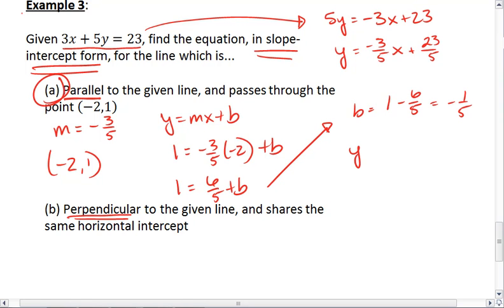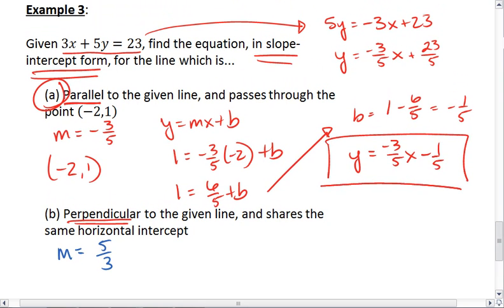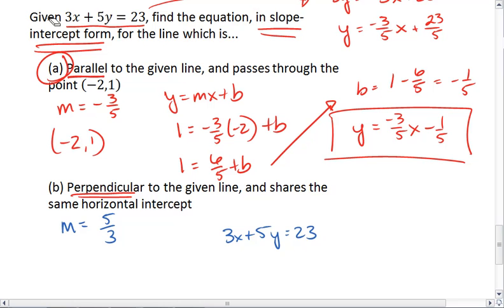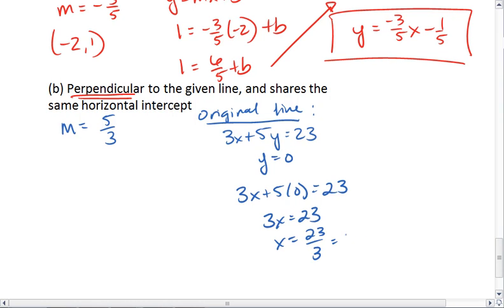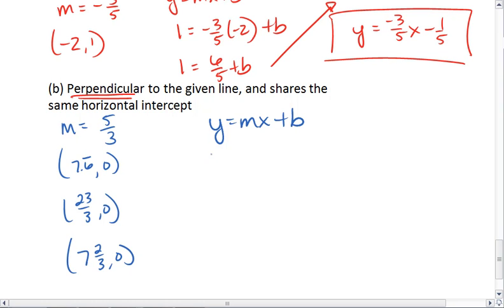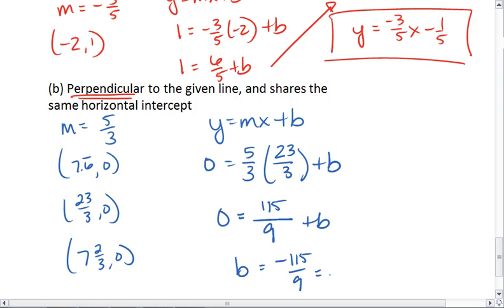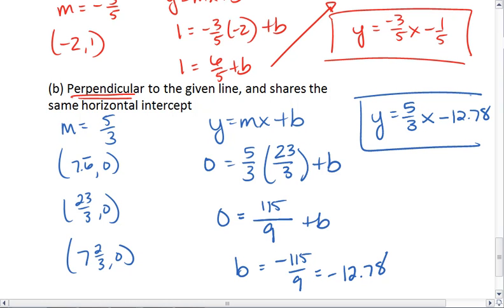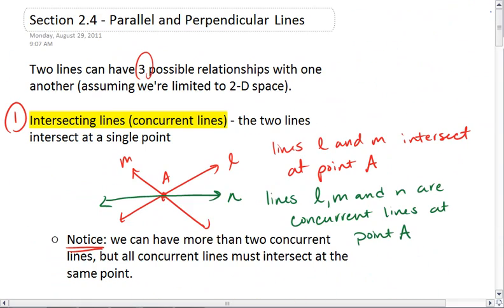2.4 (4 of 4) Parallel & Perpendicular Lines.mp4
Parallel and perpendicular lines. Examples.